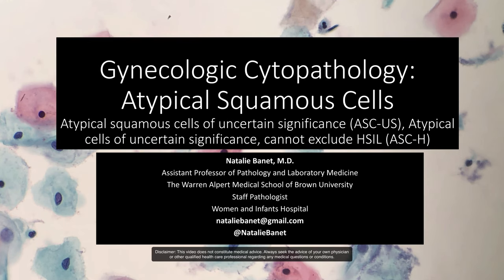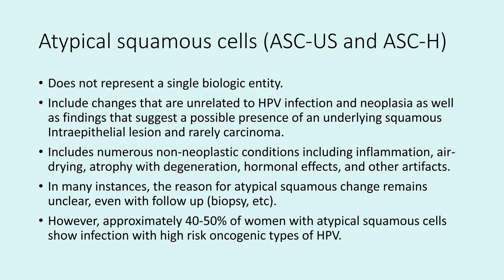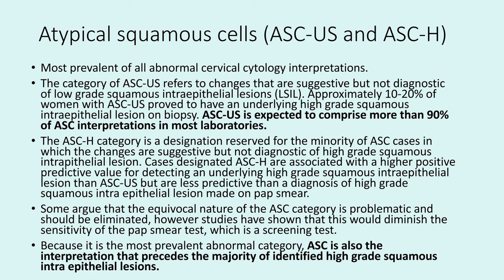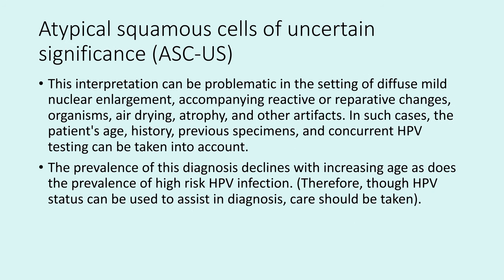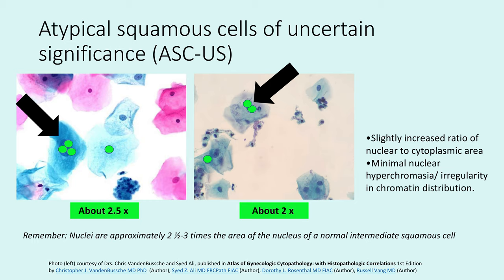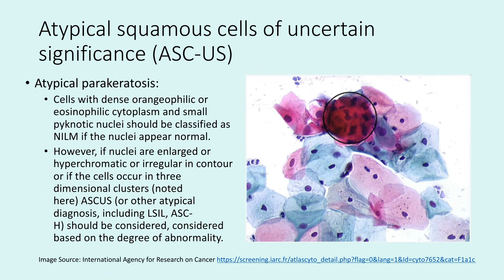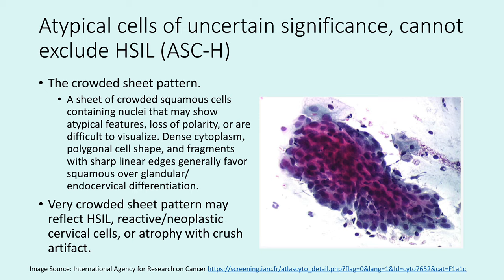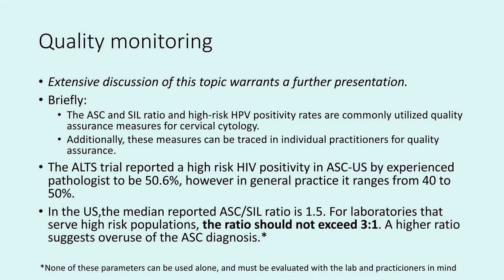Cervical Cytology #2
Topics include the following regarding cervical Cytology: Atypical squamous cells of uncertain significance (ASC-US)​ and Atypical cells of uncertain significance, cannot exclude HSIL (ASC-H)​.

Please fill out this evaluation so that I can benefit from your feedback!